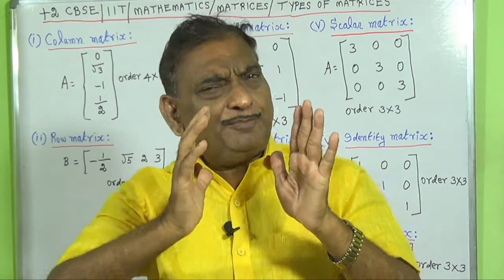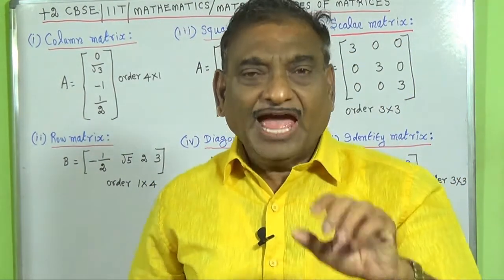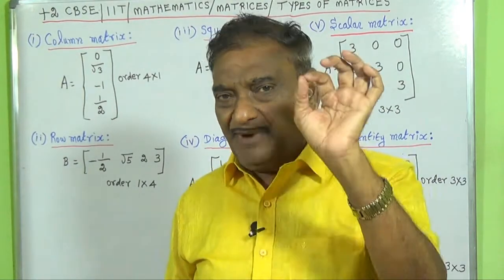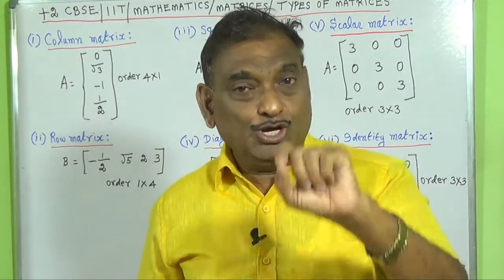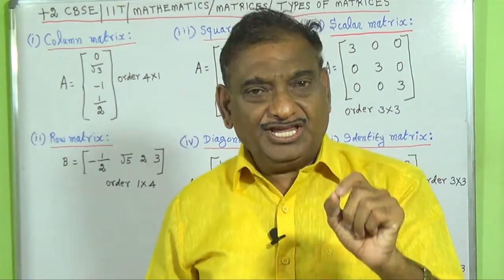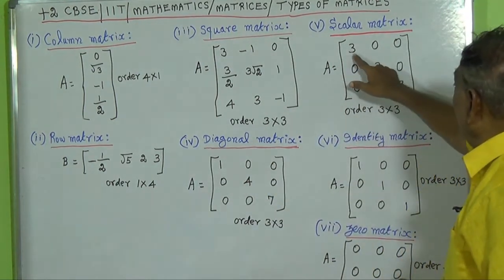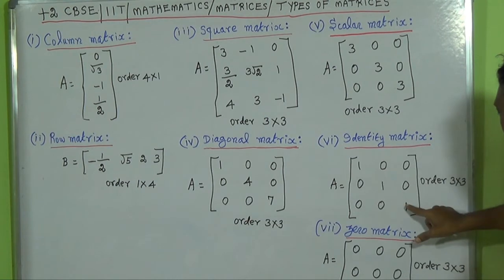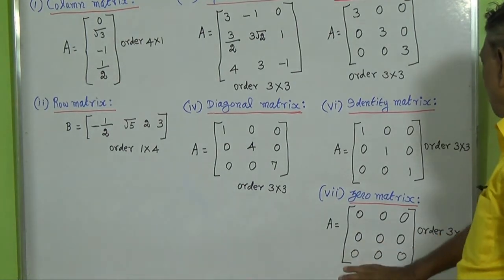+2 CBSE | MATHS | TYPES OF MATRICES | IN MATRICES/ALSO TO IIT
S.ABDUL MOHIDEEN